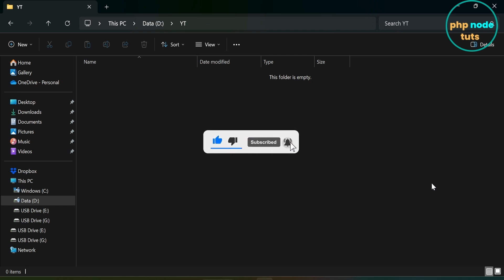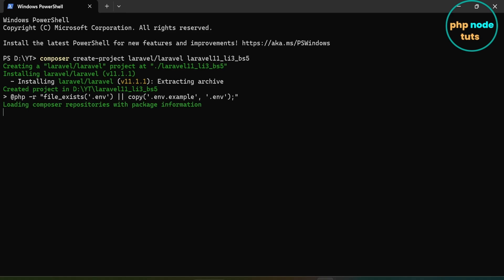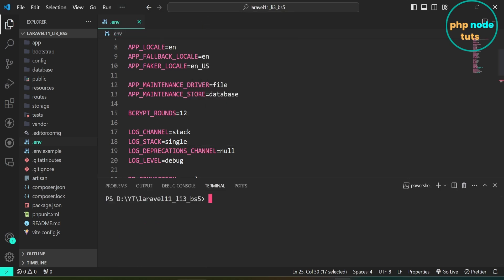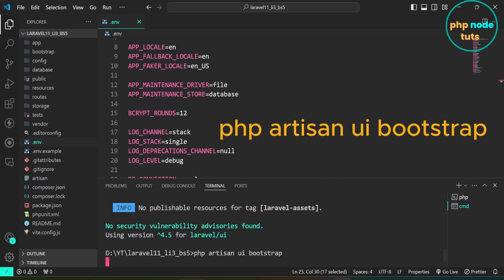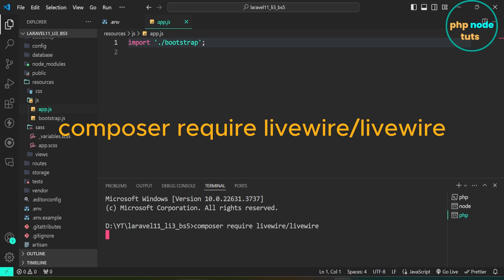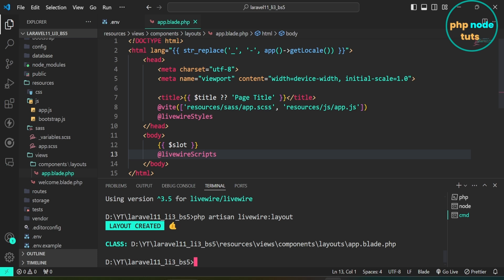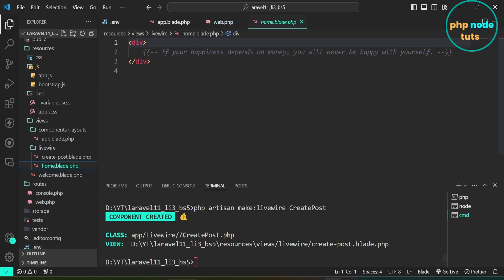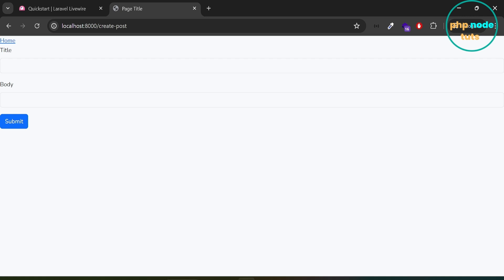🤨Setting up Livewire 3 with Bootstrap in Laravel 11 | Setup Livewire 3 with Bootstrap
⚡Bootstrap is a popular open-source front-end framework that provides a collection of tools and components for building responsive, mobile-first web applications. Developed by Twitter, Bootstrap includes HTML, CSS, and JavaScript components that help in designing and customizing web pages quickly and efficiently.

⚡Laravel 10  Contact Form Part 2 | How to Send Email in Laravel using Gmail | Laravel Send Email